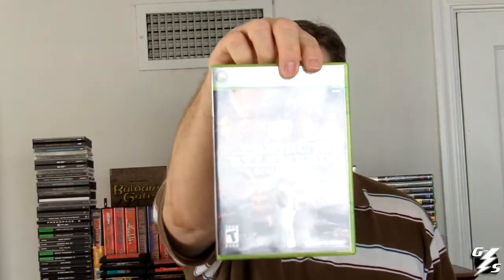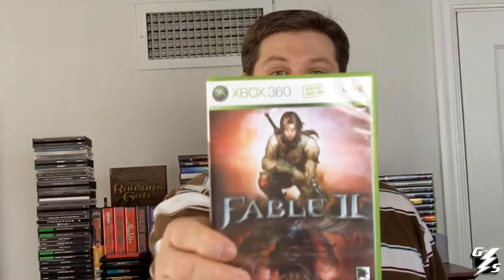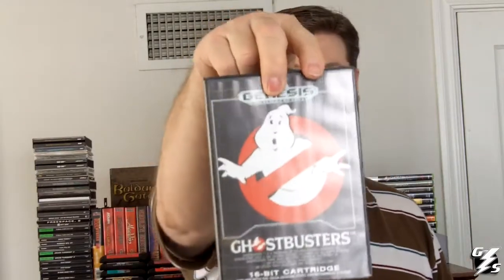GameStorm Pickups #4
Some awesome games that Gary recently got from Ebay/Amazon.